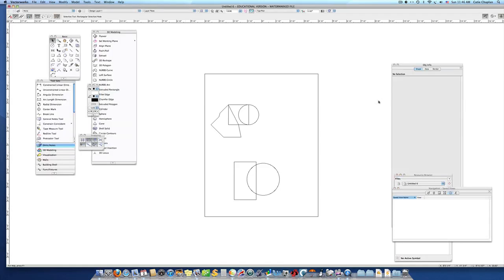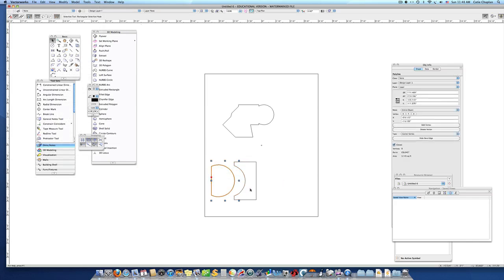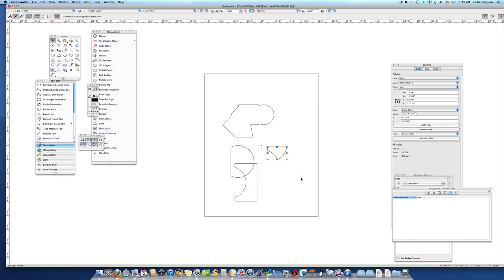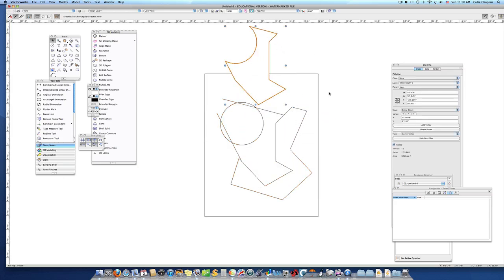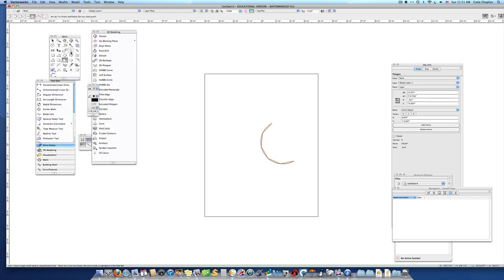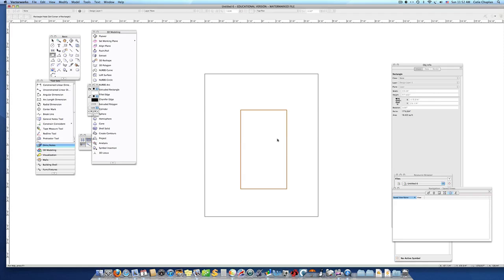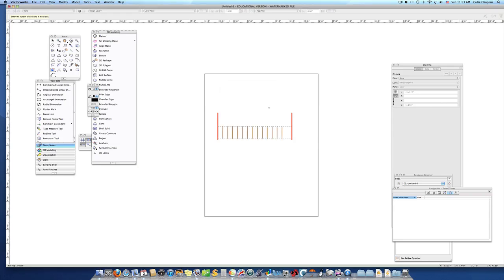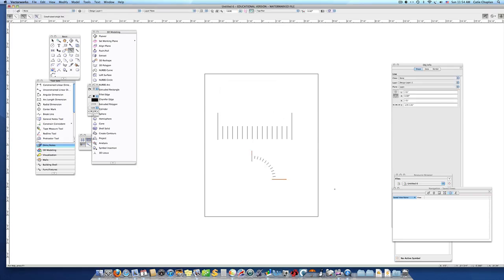WOOD TECHNOLOGY C.A.D.